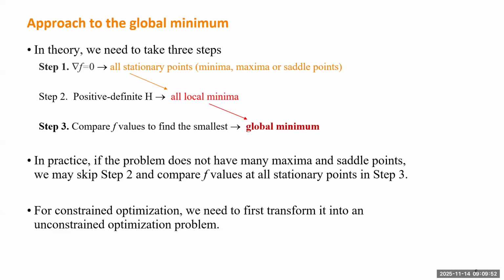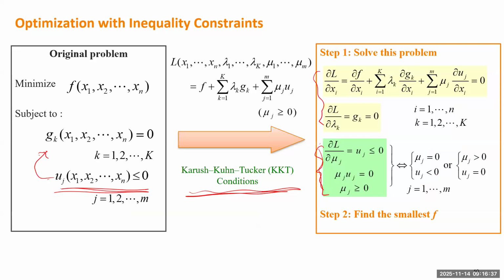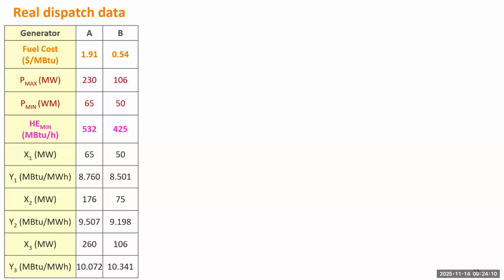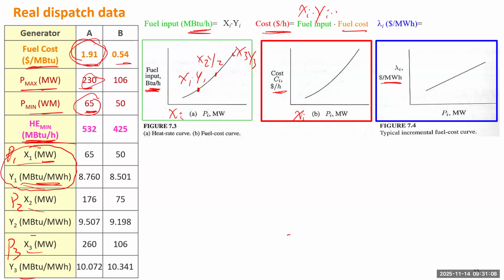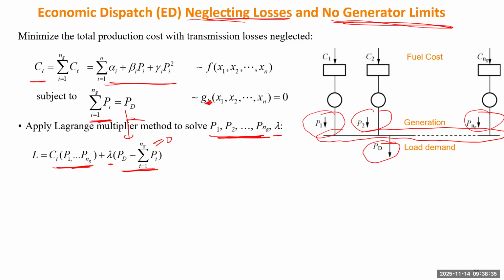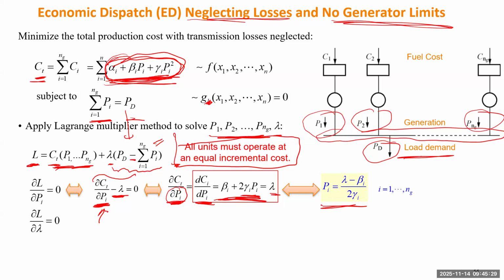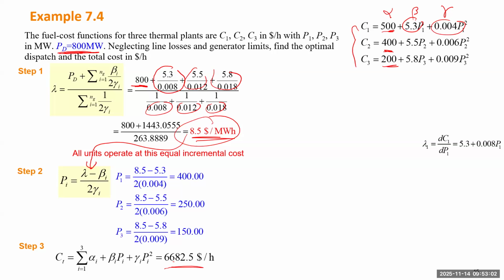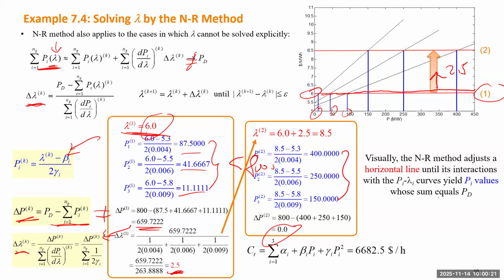ECE421 - Lec 28: Economic Dispatch with No Limits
Electric Energy Systems - ECE 421 - Fall 2025
Section 7 – Optimal Dispatch of Generation
Lecturer: Prof. Kai Sun, University of Tennessee, Knoxville, TN (Date: November 14, 2025)

This lecture provides an introduction to the optimal dispatch of generation, focusing on mathematical optimization techniques and their application to power systems.

Optimization Fundamentals (0:01 - 5:04).
Karush-Kuhn-Tucker (KKT)  Conditions (5:05 - 8:58).
Power System Modeling and Fuel Costs (9:06 - 24:50).
Economic Dispatch Formulation (25:05 - 38:39).
Example and Iterative Solution (40:13 - 51:30).